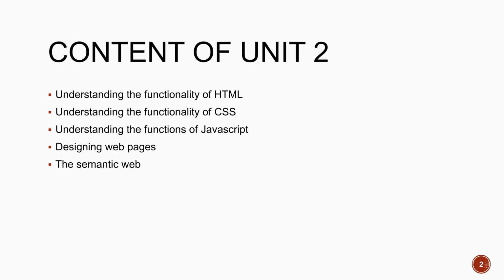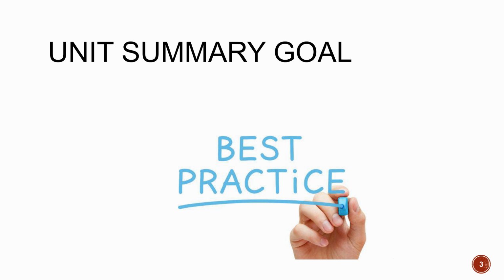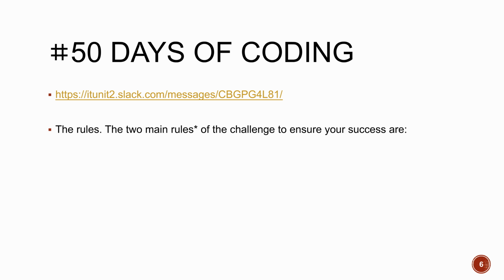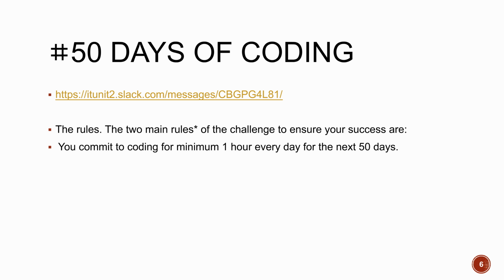Intoduction to Information technology_Unit 2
Intoduction to Information technology_Unit 2_Edexcel A level